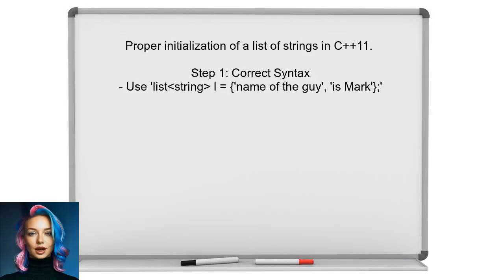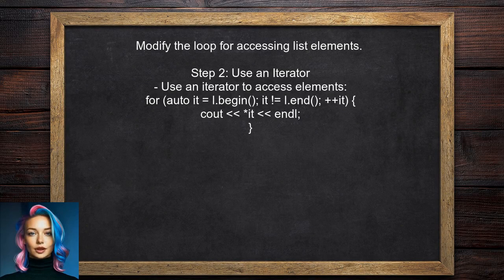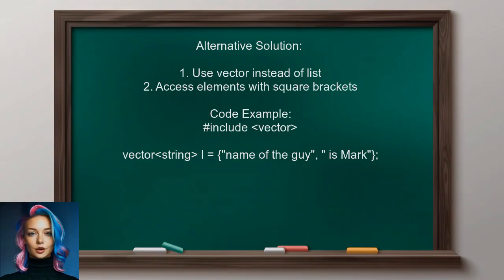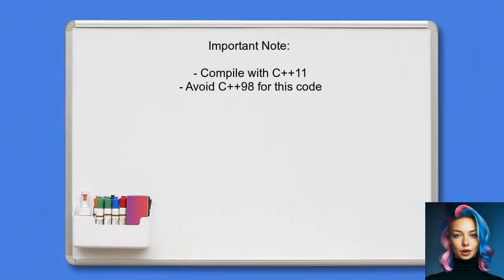How to Initialize a List of Strings in C++11: A Complete Guide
In this video, we will explore the various methods to initialize a list of strings in C++11, a powerful feature that enhances the way we handle collections of data. Whether you're a beginner looking to understand the basics or an experienced programmer seeking to refine your skills, this complete guide will walk you through the syntax, best practices, and practical examples to effectively manage strings in your C++ applications. Join us as we unlock the potential of C++11 and simplify your coding experience!

Today's Topic: How to Initialize a List of Strings in C++11: A Complete Guide

Related to: c++11, initializelistofstrings, c++tutorial, c++programming, listinitialization, stringlistc++, c++guide, programminginc++, c++examples, c++11features, codinginc++, softwaredevelopment, c++bestpractices, stl, standardtemplatelibrary, c++stringmanipulation, beginnerc++tutorial, c++codingtips, c++listinitializationtechniques